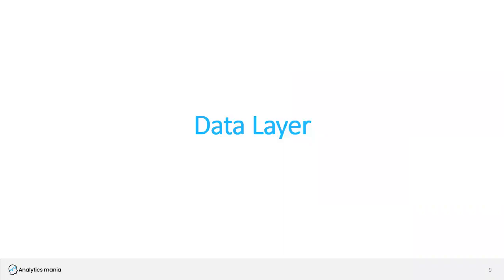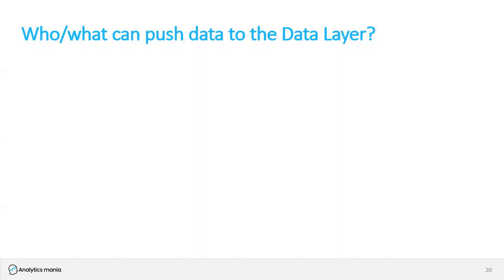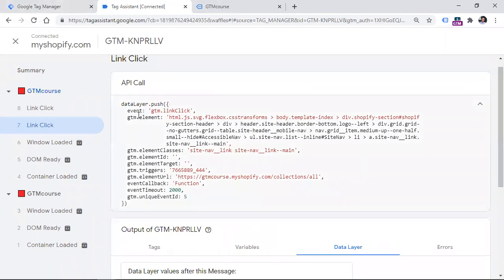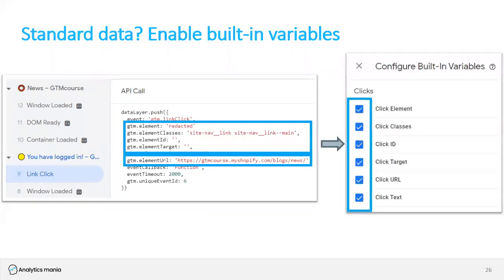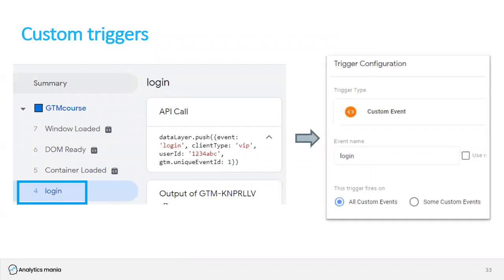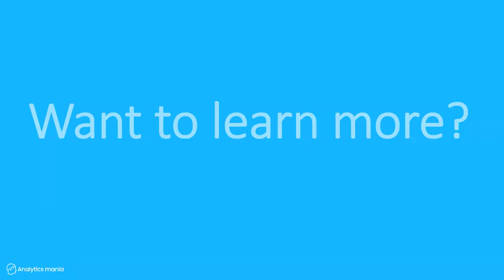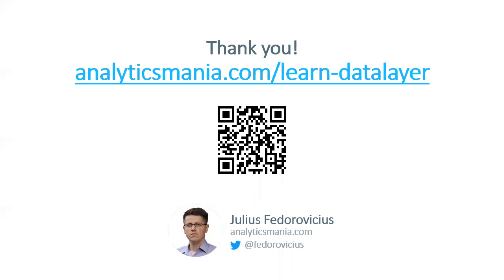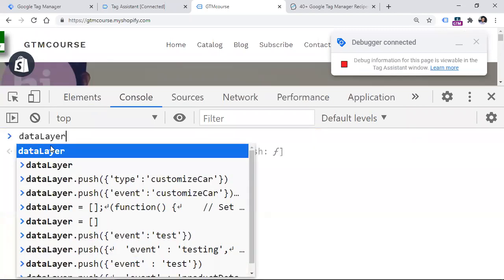Tag Management/Data Layer | Google Tag Manager Data Layer 101 - Julius Fedorovicius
In this FEC session, we explore the importance of Data Layers as one of the most important concepts to learn in Google Tag Manager.

- What is Data Layer
- Why is it so important
- How to work with it
- Some of the best practices